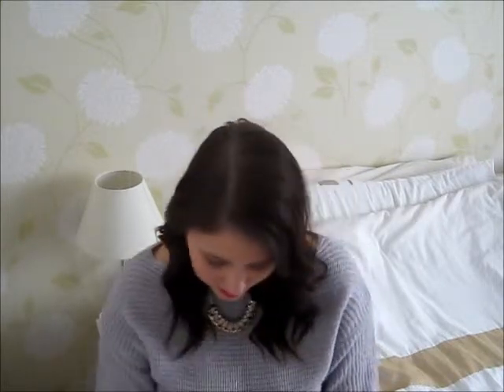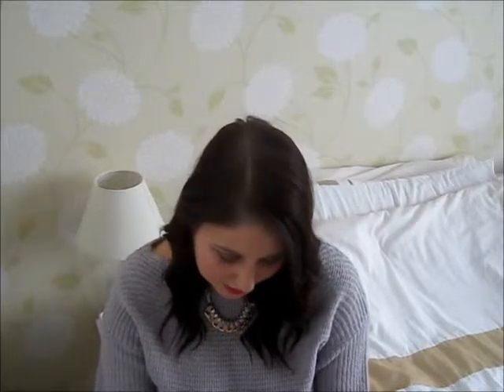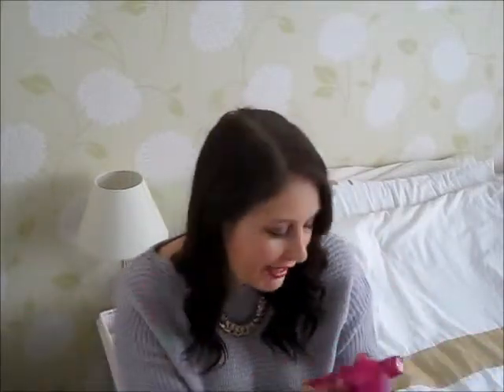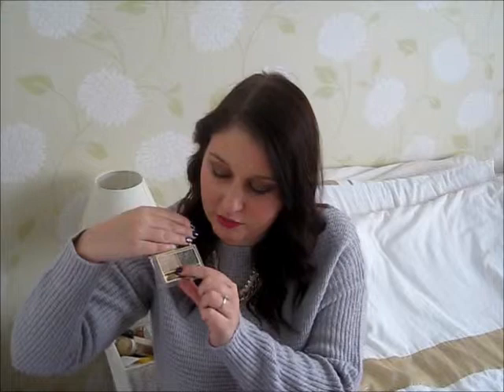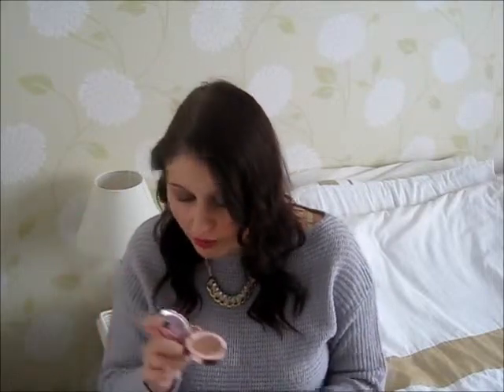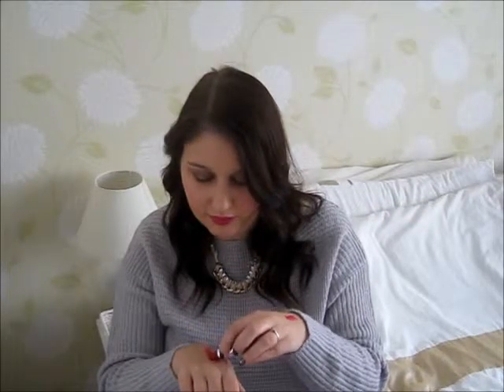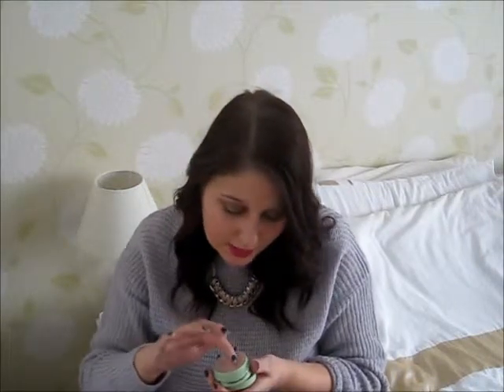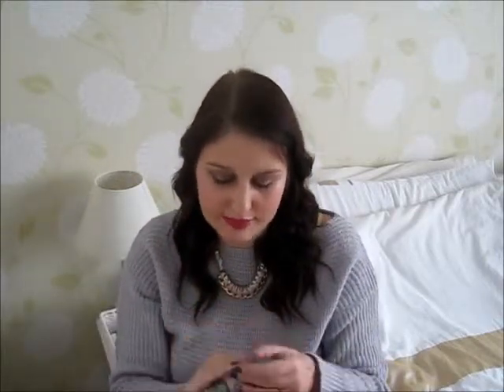HAUL: High End & Drugstore Beauty and Makeup October 2013!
Instagram and Twitter coming soon!!